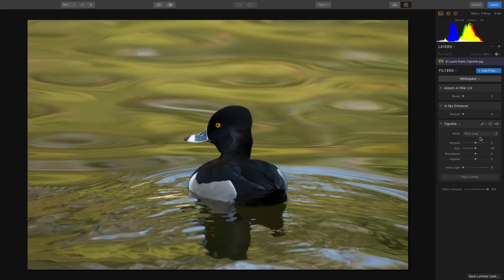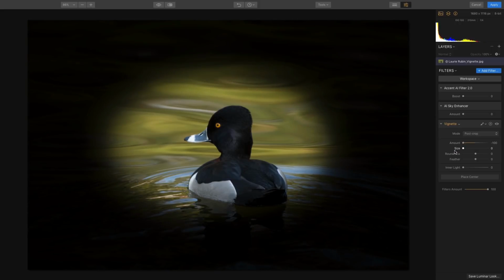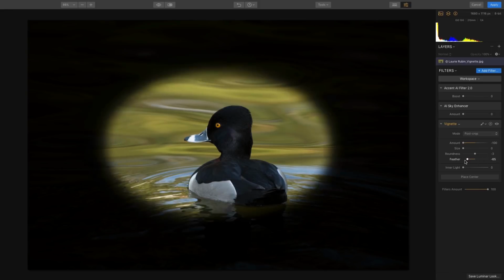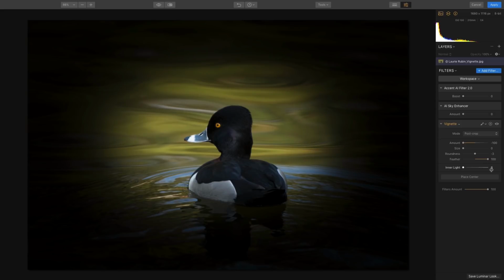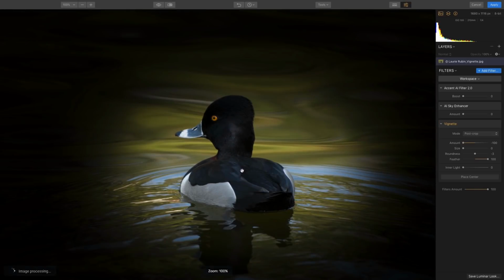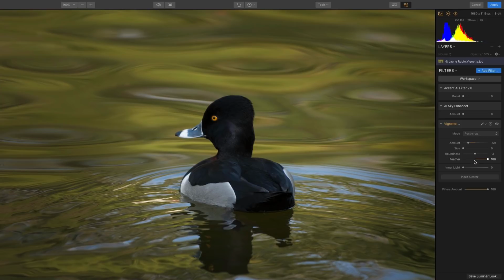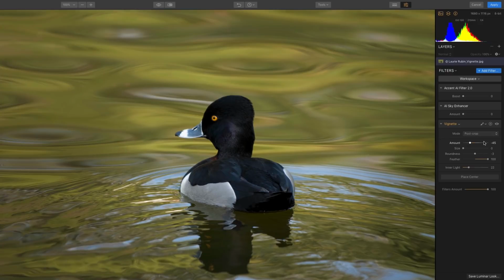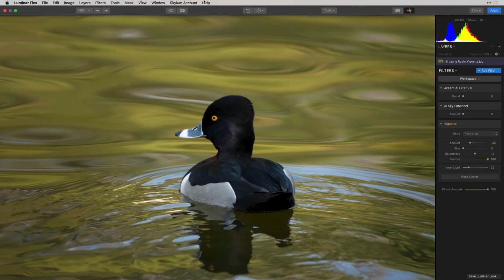Vignette Filter with Luminar Flex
This series of quick videos on each of the Luminar filters will help to inspire and encourage you to try them out on your own images!

The Vignette Filter is a great way to highlight your subject by darkening or lightening the edges of the photo. The control that you have with this filter makes customizing the Vignette quick and easy with beautiful results!